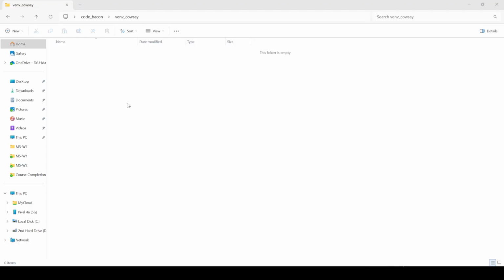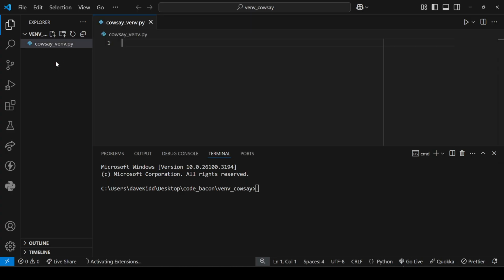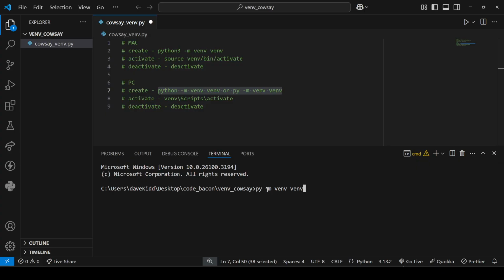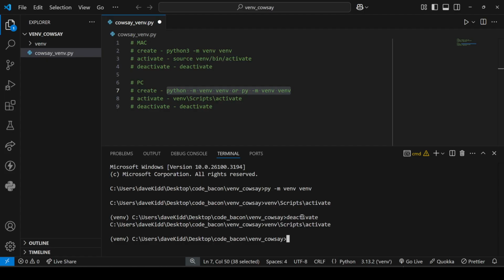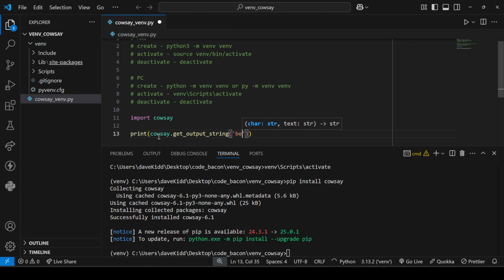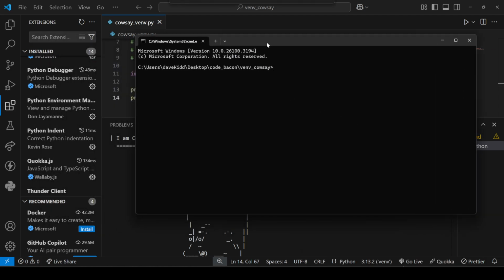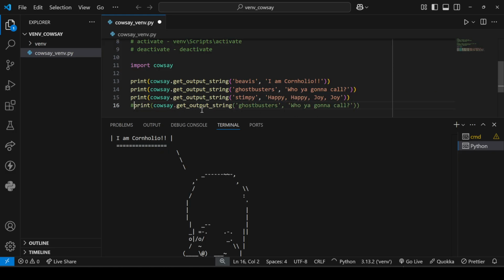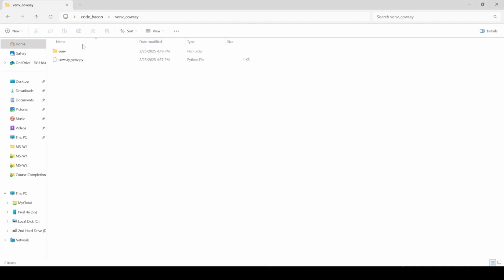How to Create Virtual Environments in Python Featuring the cowsay Module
🔥 How to Create a Python Virtual Environment & Use the cowsay Module! 🐄🐍

Want to master Python virtual environments and have fun with the cowsay module? In this tutorial, I'll show you how to set up a virtual environment in Python on Windows and macOS and then we’ll install and use cowsay to make our terminal output fun!

📌 In This Video, You'll Learn:
✅ How to create a Python virtual environment using venv
✅ How to activate and deactivate a virtual environment on Windows and Mac
✅ Why virtual environments are essential for Python projects
✅ How to install cowsay using pip
✅ How to make a talking ASCII Beavis and Stimpy say whatever you want!

💡 Why Use a Virtual Environment?

Prevent dependency conflicts between projects
Keep your global Python installation clean
Work on multiple projects with different package versions

🎥 Watch till the end to see a fun cowsay demo in action! 🐄💬